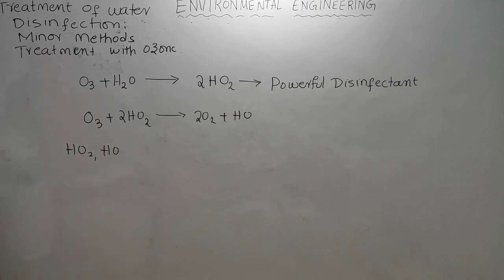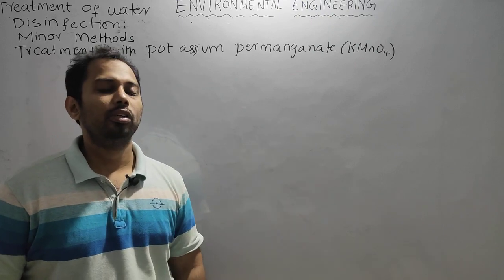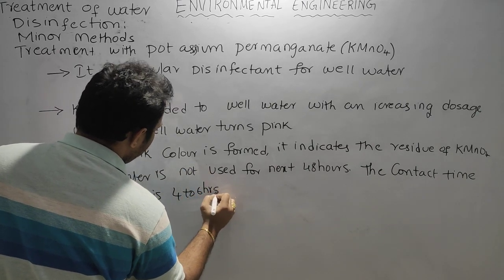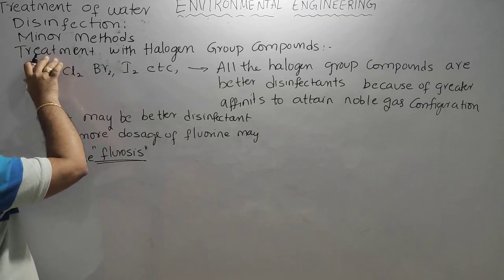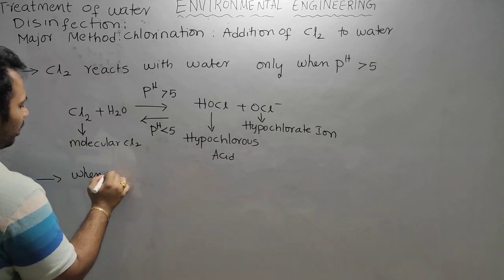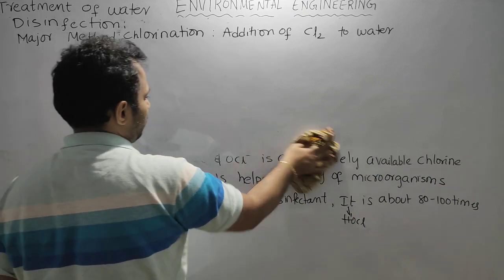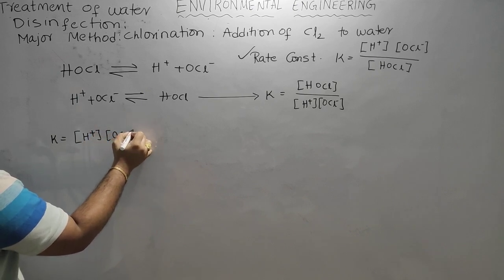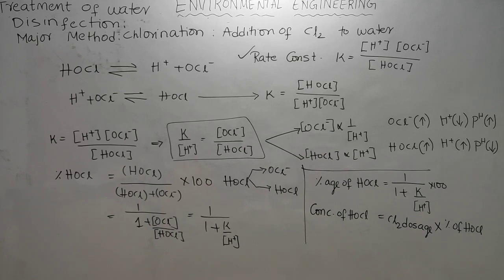EE Lec 32